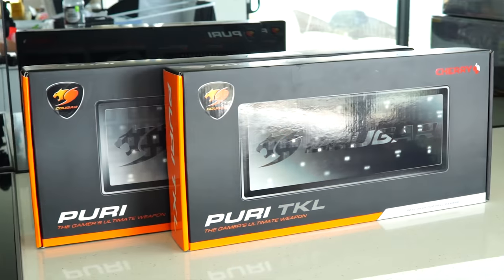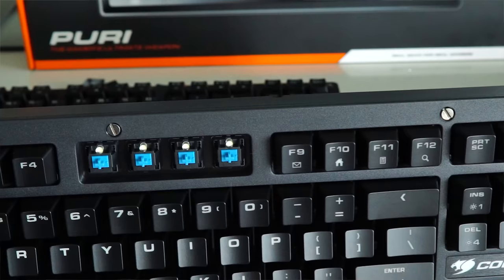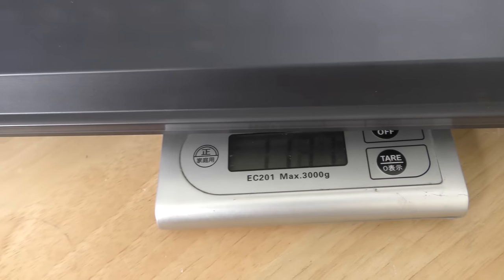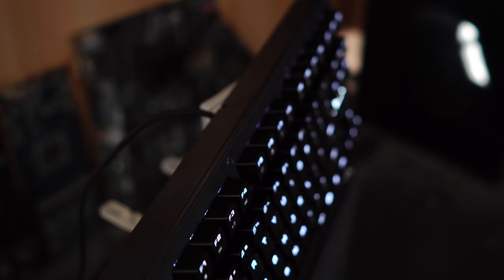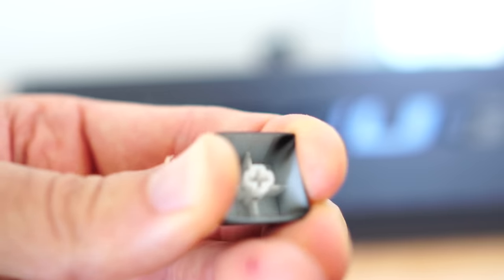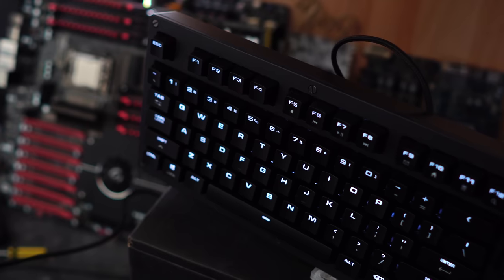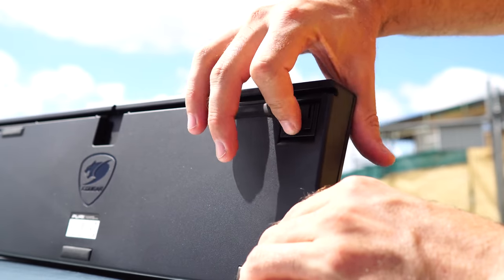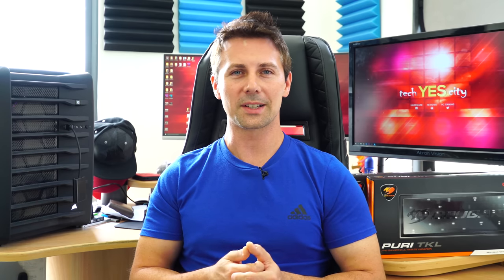Cougar PURI & PURI TKL Keyboard Review - Cherry MX for under $70?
The Puri is Cougar's latest attempt at hitting the market with a keyboard that is built well, easy to carry (with the magnetised cover) and also has legit Cherry MX Switches, which can be had in blue or red.  Though for $70 it does hit hard, but what is the catch?